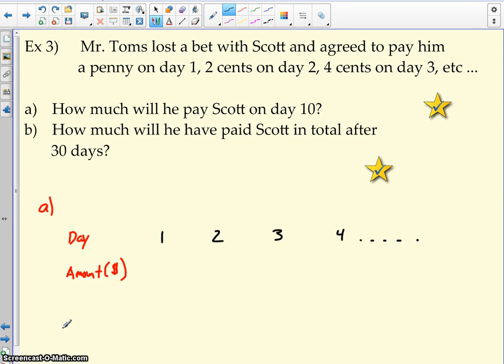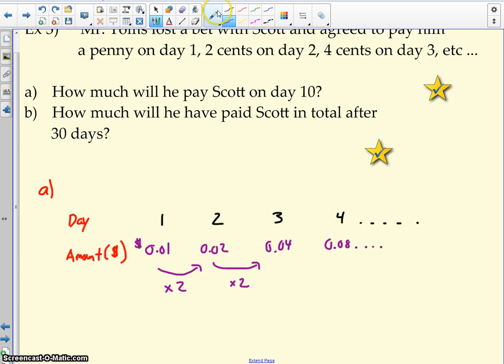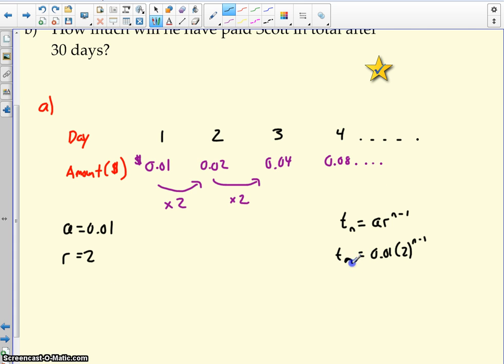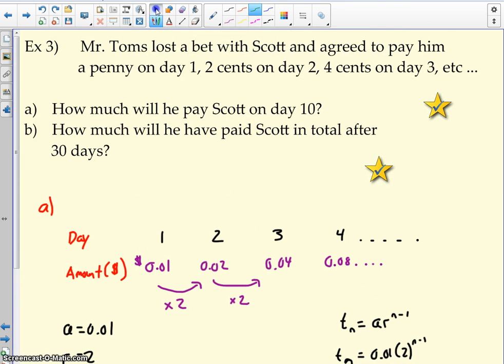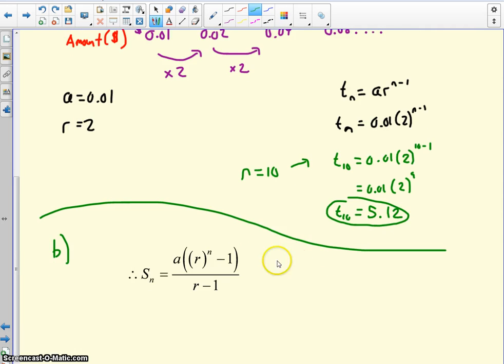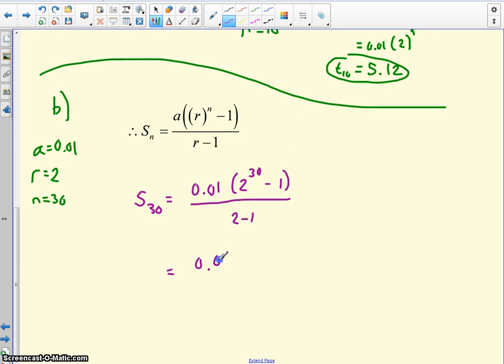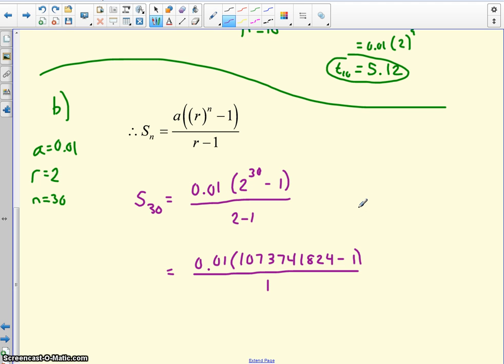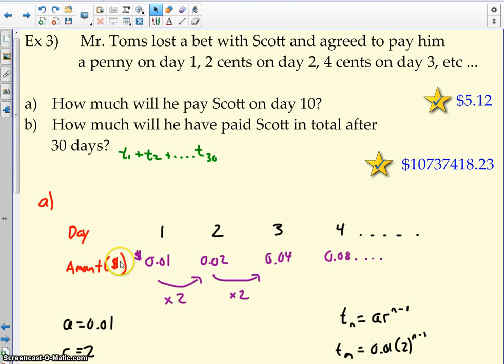3U - Lesson #44 - Geometric Series (Part 2)